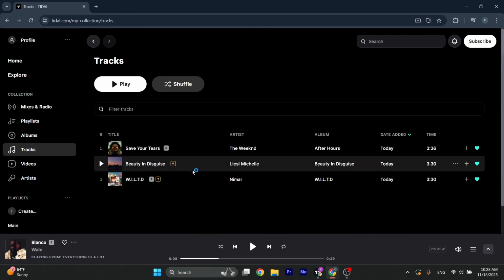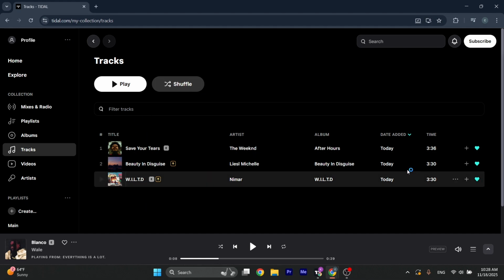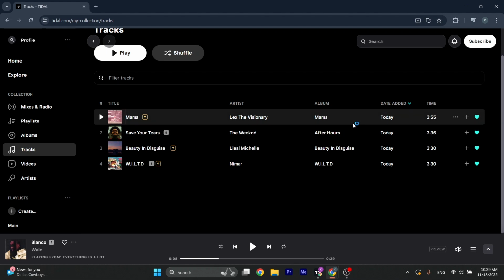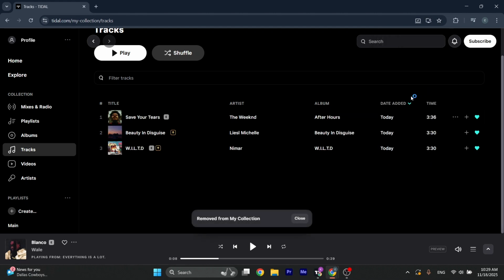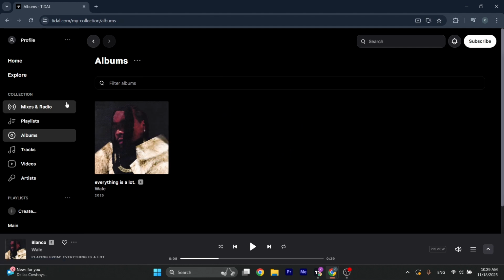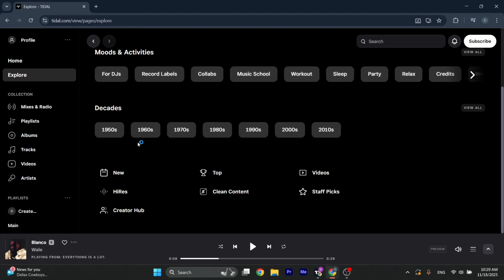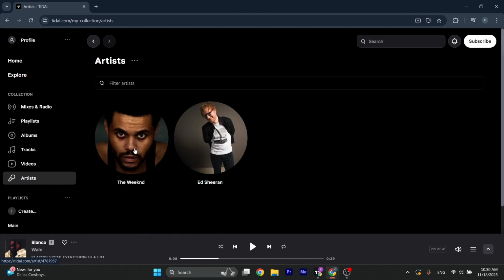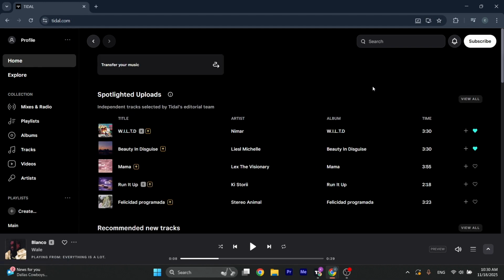How To Manage Tidal Library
In this video, let me show you how you can manage your Tidal library, also known as your Collection. Welcome back to another helpful guide on How Genic. If you're new to Tidal or simply want to organize your music better, this video will walk you through the complete process of managing songs, albums, artists, playlists, and more inside your Collection.

Your Tidal Collection is essentially your personal music library. It includes all the tracks, albums, playlists, artists, and even videos you choose to save. Managing this library is simple—you can visit each section individually and add or remove items based on your preferences. Anything you’ve already saved will appear here.

To add new music to your Collection, simply browse the homepage, explore new content, or search for a specific song or album. Tap the heart icon that says Add to My Collection, and the item will instantly appear in your Tracks, Albums, or Playlists section. If you want to remove something, click the three-dot menu and select Remove from My Collection—it’s that easy.

You can repeat the same process with albums, videos, and artists. If you want to discover new music, use the Explore section or the search bar at the top right to find new artists and albums, then add them to your Collection. Any artist you save will appear in the Artists section of your library for easy access.

So that’s the complete guide on how to manage your Tidal library or Collection. Whether you're organizing songs, discovering new music, or cleaning up your saved items, these steps will help you keep your Tidal account neat and personalized.